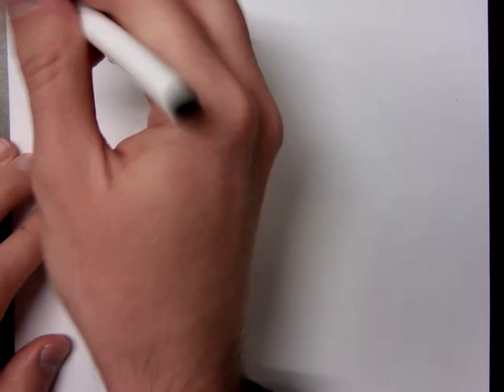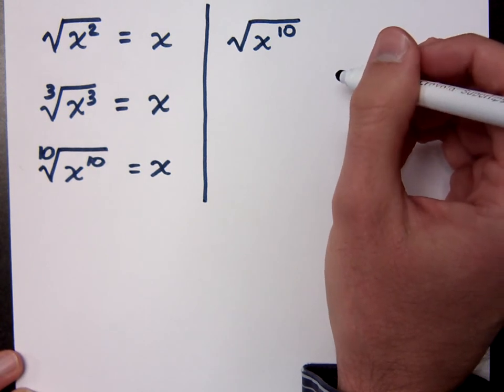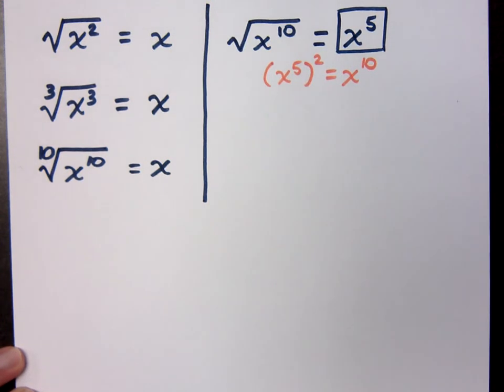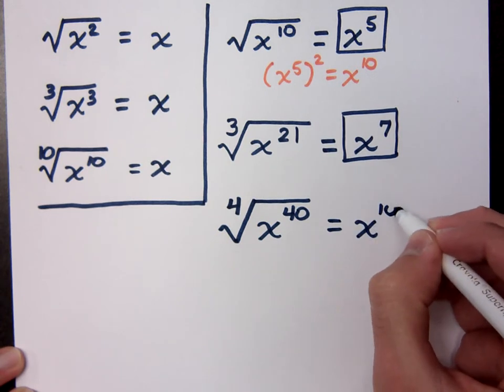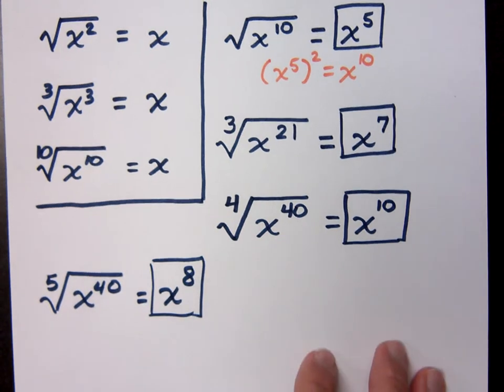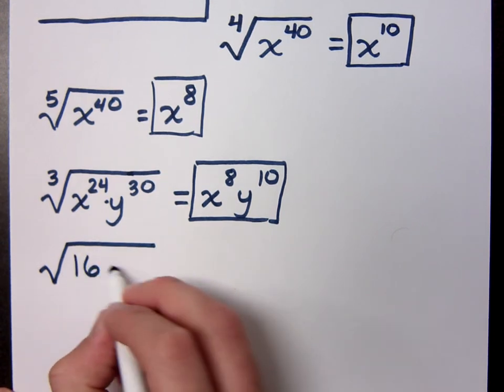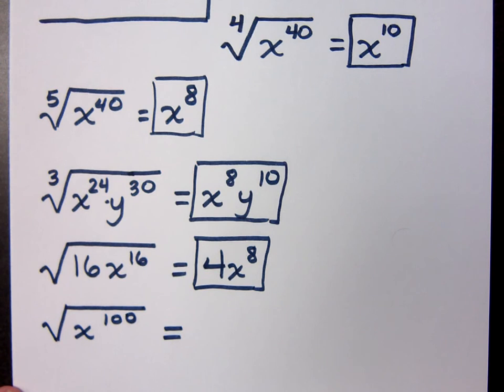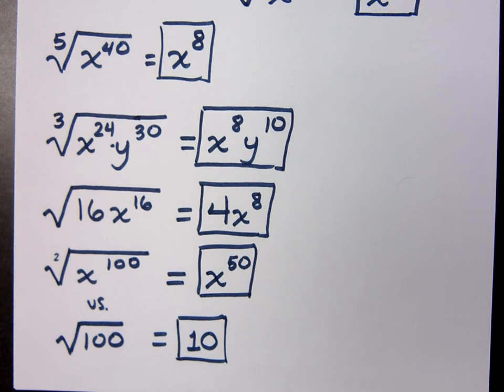intermediate algebra 118